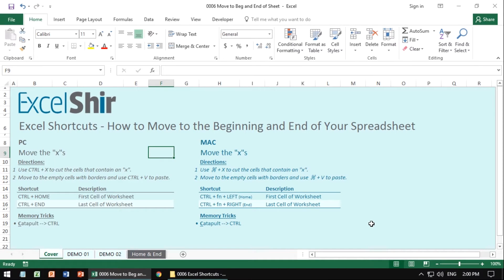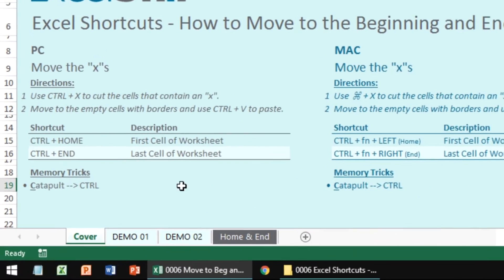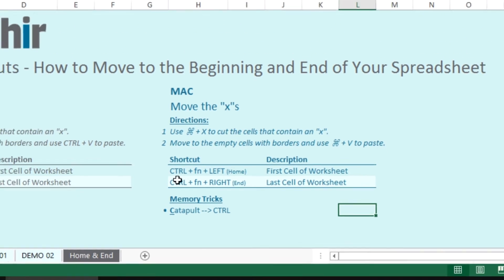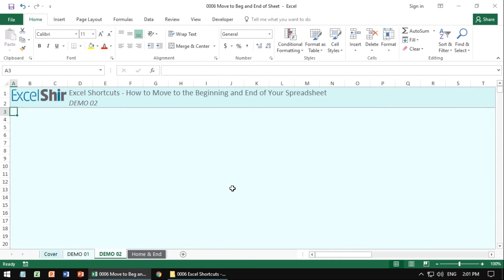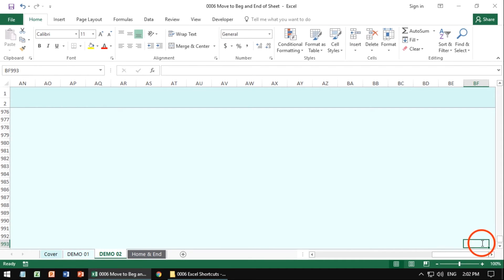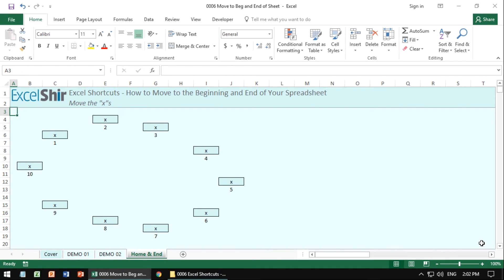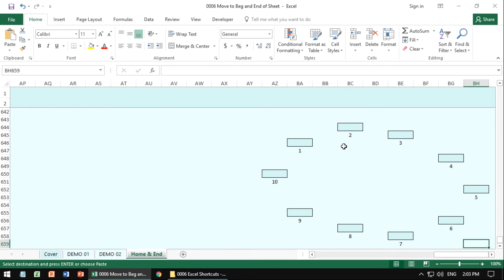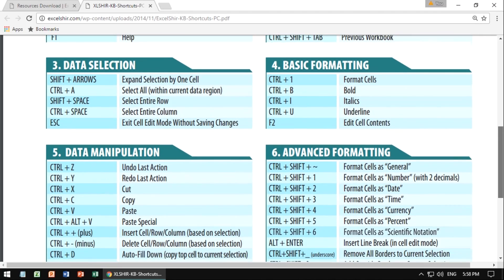0006 Excel Shortcuts: How to Move to the Beginning and End of Your Spreadsheet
Episode 0006 Excel Shortcuts: How to Move to the Beginning and End of Your Spreadsheet

Stop wasting time scrolling with the mouse, and jump instantly to the bottom right or top left of your worksheet using this shortcut duo. In this video, Shir teaches exactly how to move to the beginning and end of your spreadsheet quickly and precisely.

How to Customize Mac Keyboard Shortcuts for Microsoft Excel